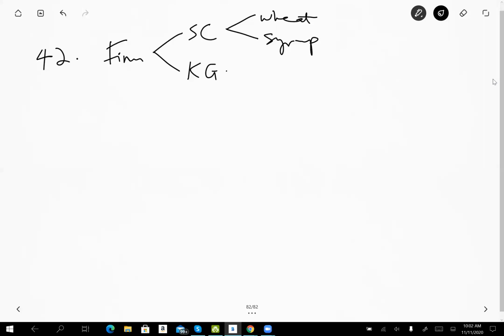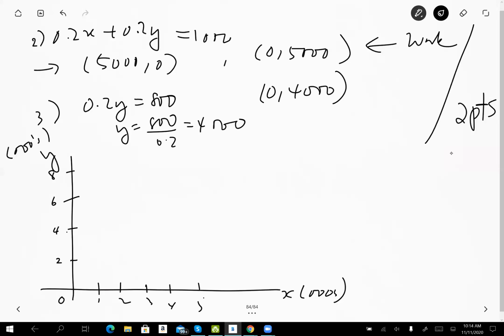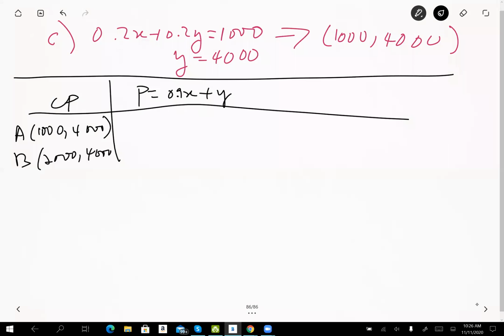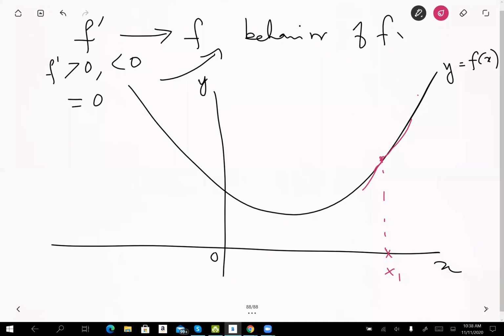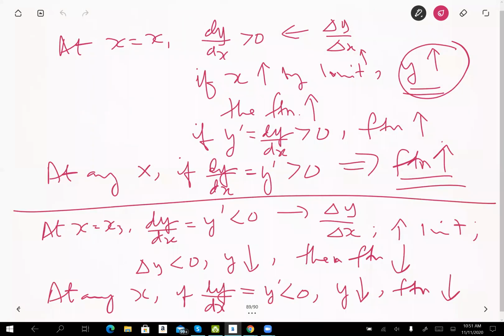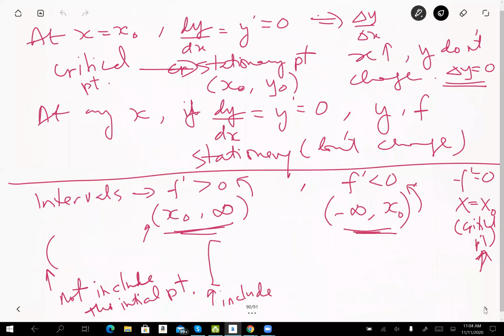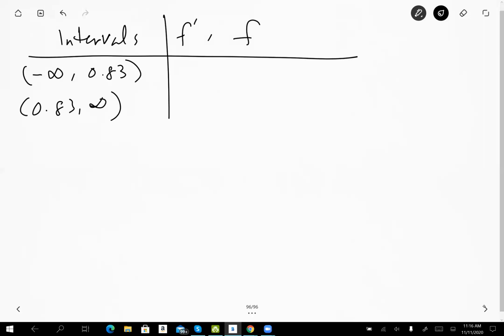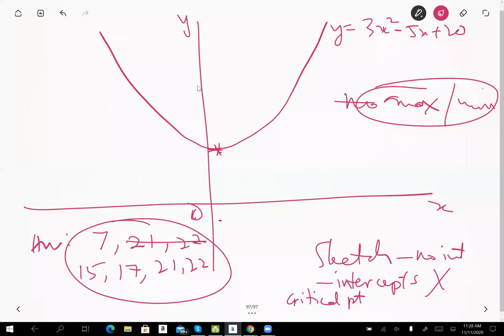31150 der, f